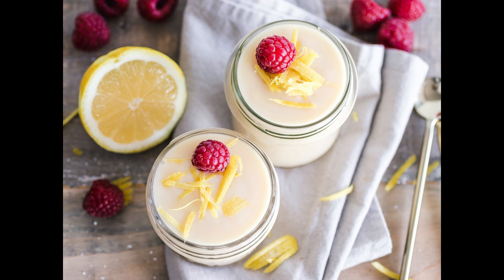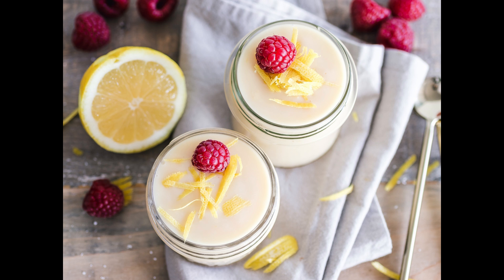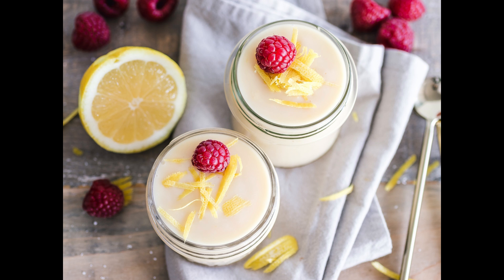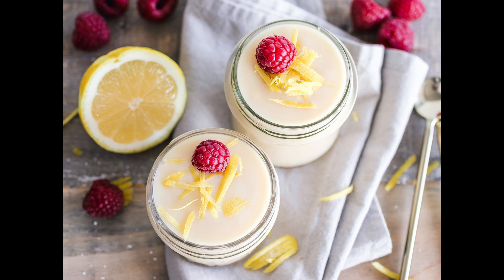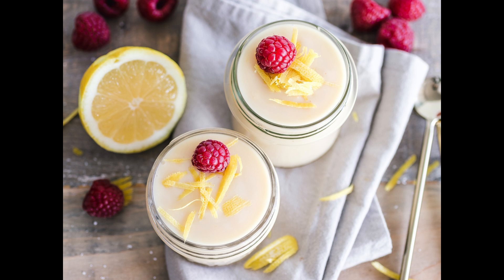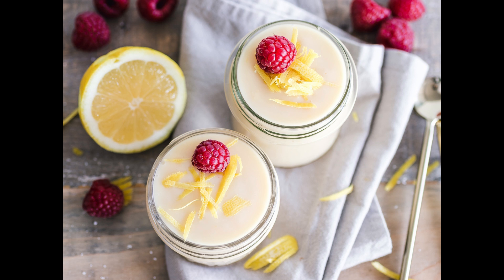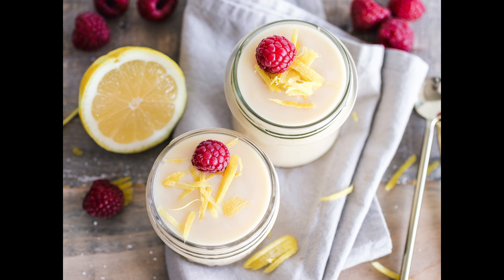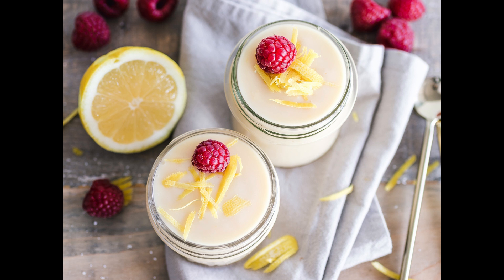Syllabubs, Blanc-Mange, Flummery etc - The Complete Confectioner, Chapter 17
The Complete Confectioner by Hannah Glasse, Chapter 17 - Syllabubs, Blanc-Mange, Flummery etc

Chapter:

00:00:00 - 17 - Syllabubs, Blanc-Mange, Flummery etc

The Complete Confectioner’ gives an insight not only into a diverse range of recipes for desserts, sweet confections and sweetmeats popular for the dining table in 18th & 19th century Britain but also numerous instructions for pickling and preserving fruit and vegetables as well. And, as you might expect from Hannah Glasse’s original cookery book, ‘The Art of Cookery Made Plain and Easy’, you will find that the recipes and instructions presented here have been penned in her own inimitable no-nonsense style. So, please join me and Mrs Glasse as we again fire up the ovens and hopefully inspire you to re-create a number of these long-forgotten classic recipes that were enjoyed in centuries past. - Summary by Steve C